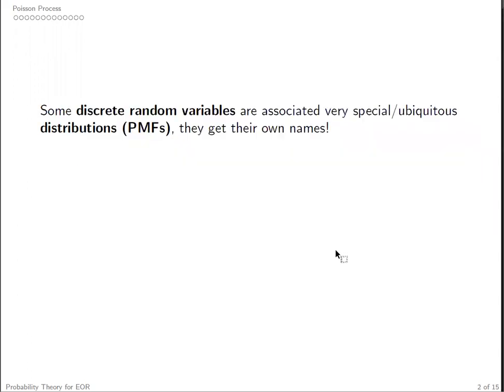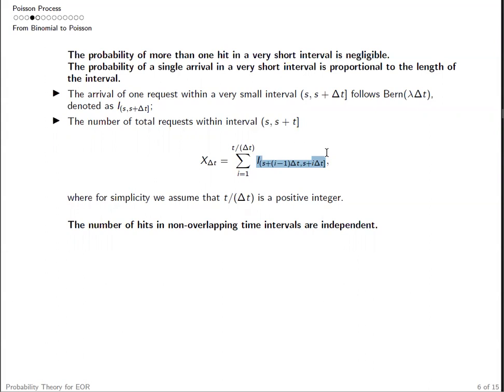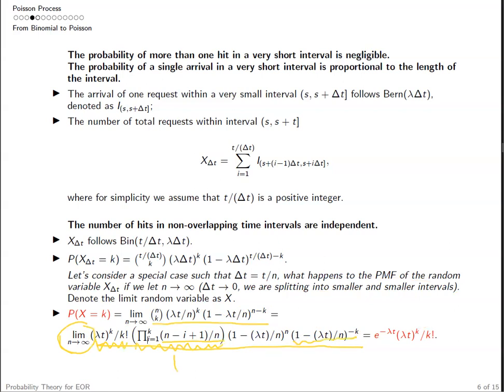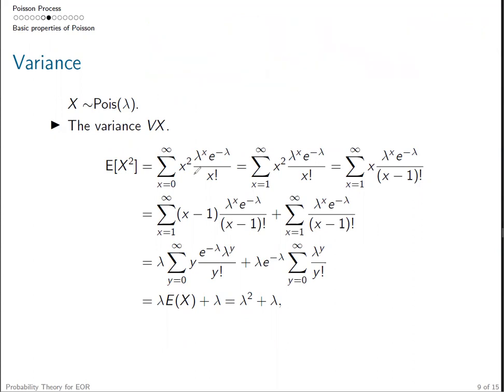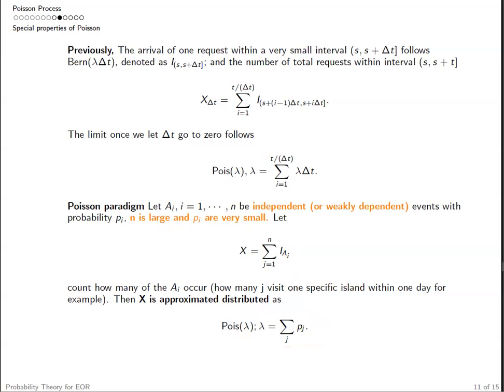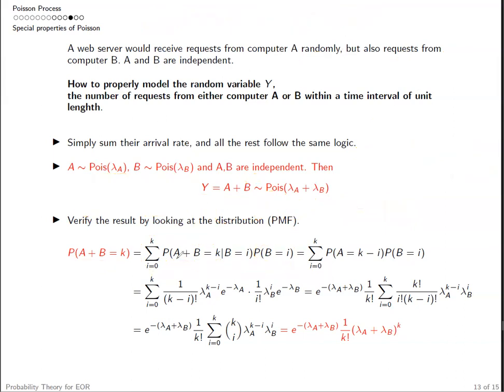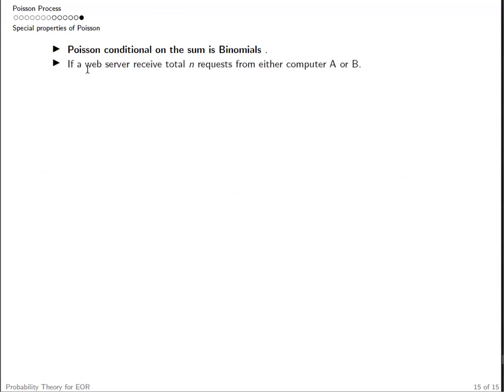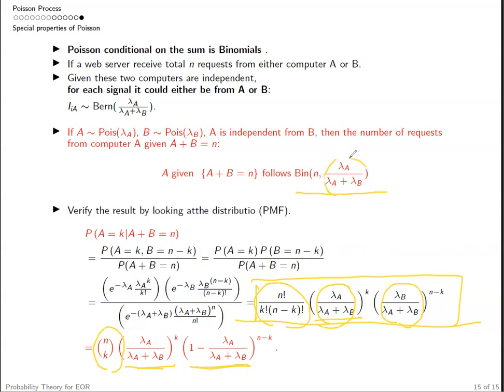Week_4_6 Poisson